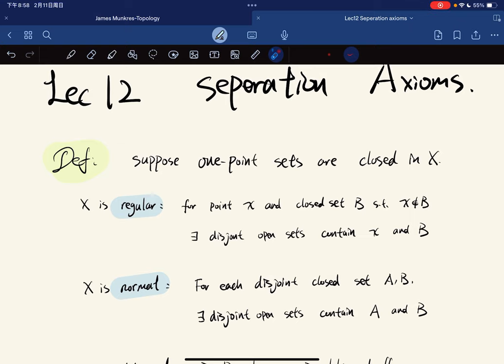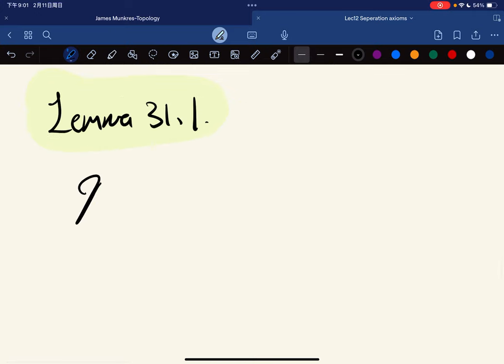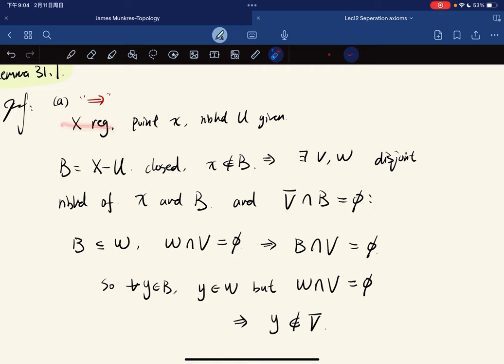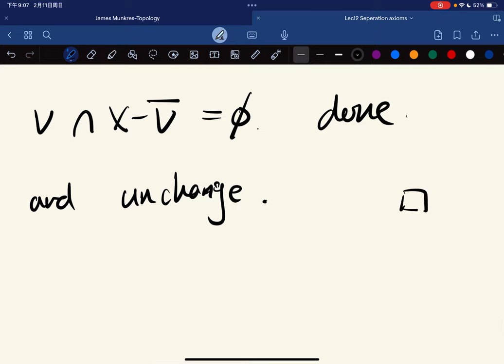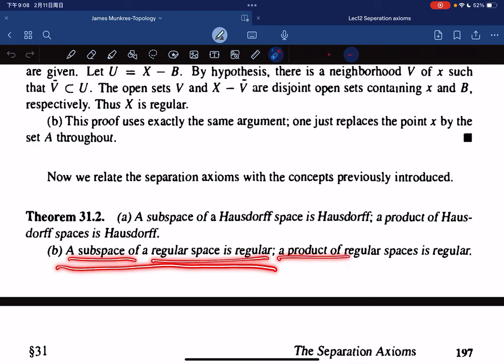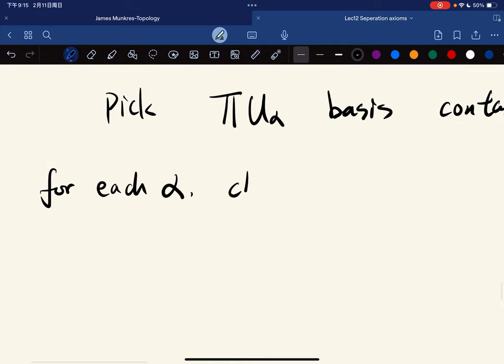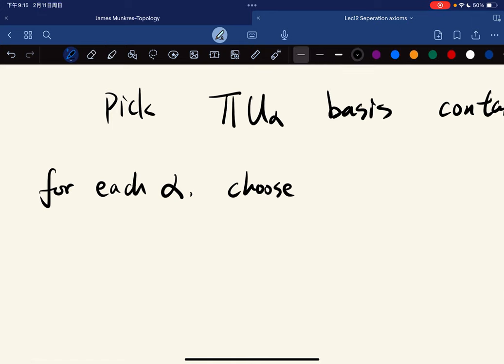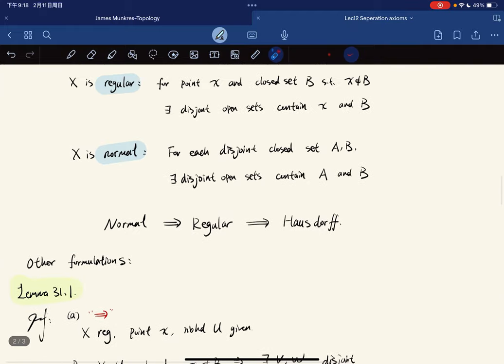[General Topology] Lec13 Seperation Axioms, Regular spaces, Normal Spaces